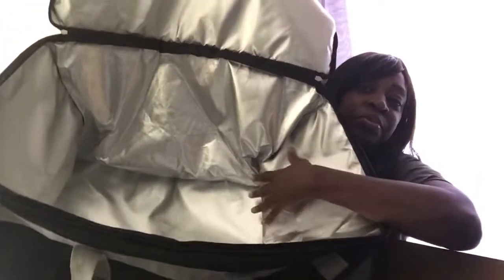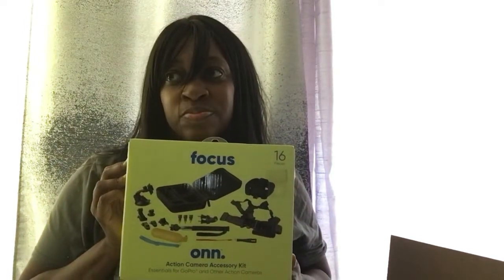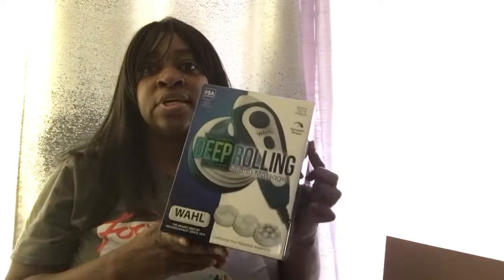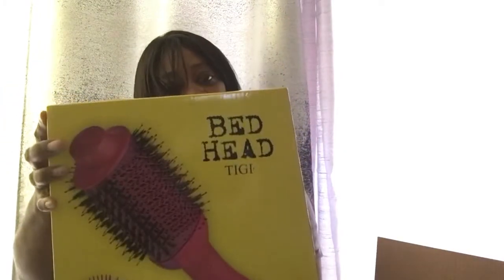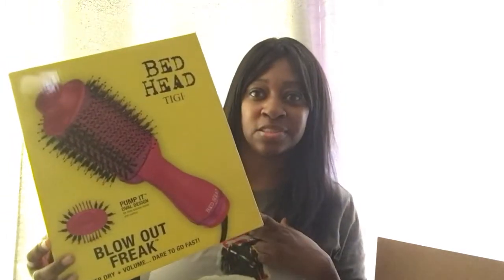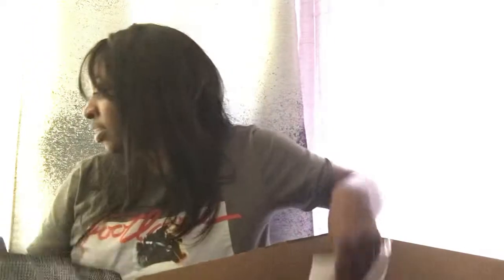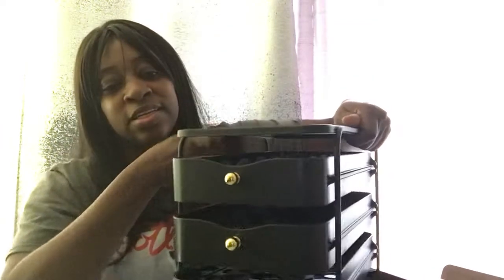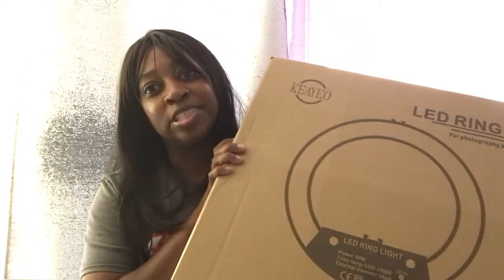Amazon Unboxing(kinda) and Random stuff I buy😂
First video had noooo sound